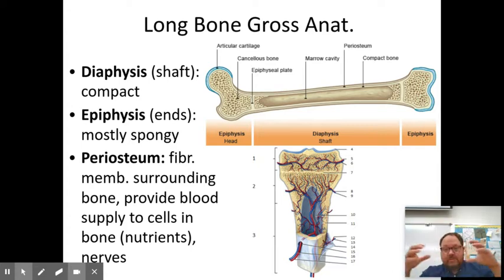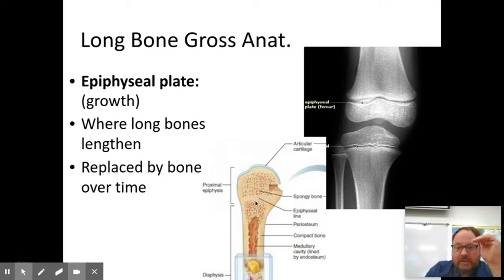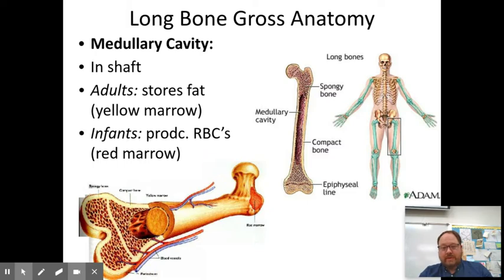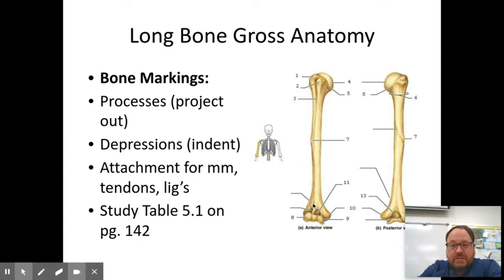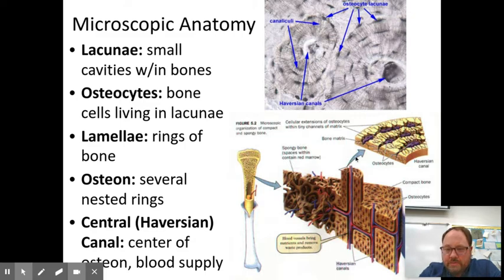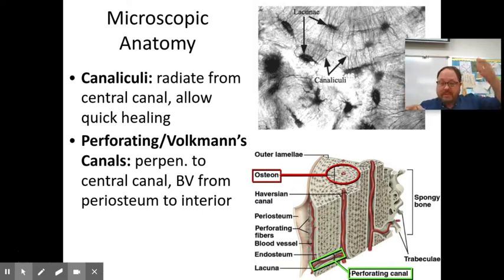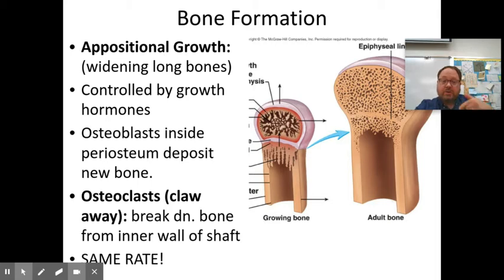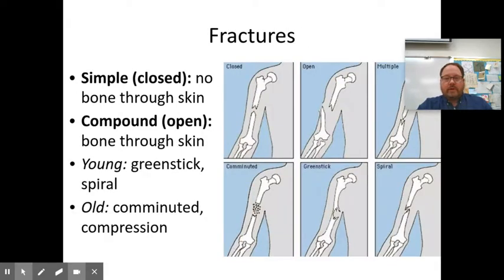Chapter 5, The Skeletal System, Video 2, Long Bone Gross and Microscopic Anatomy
This video looks at the features of long bone gross anatomy and microanatomy.